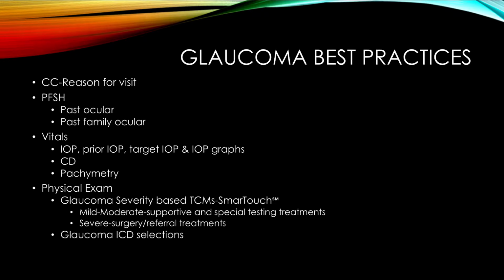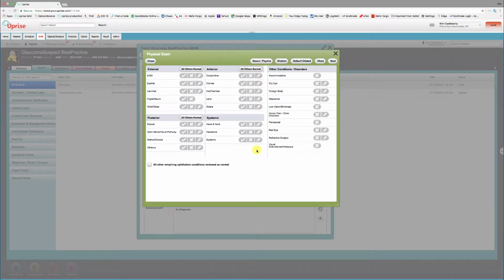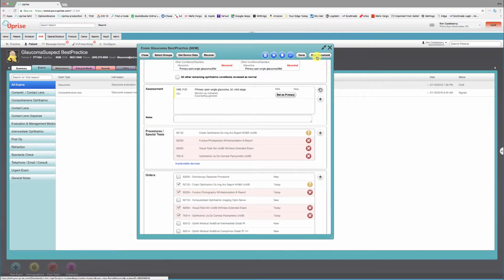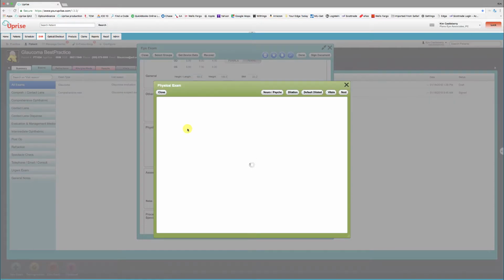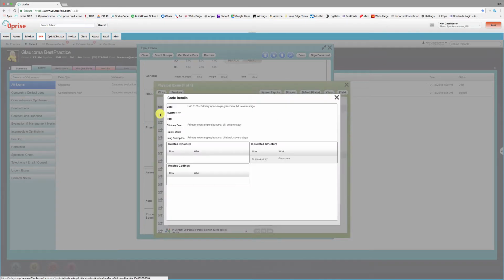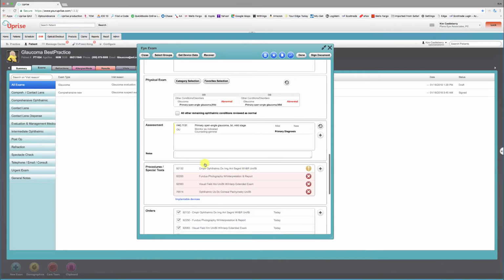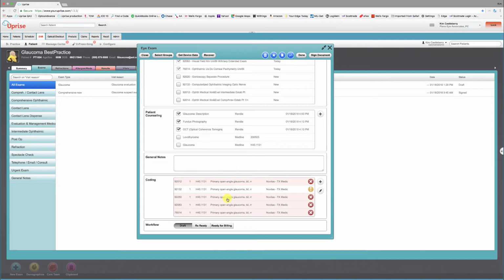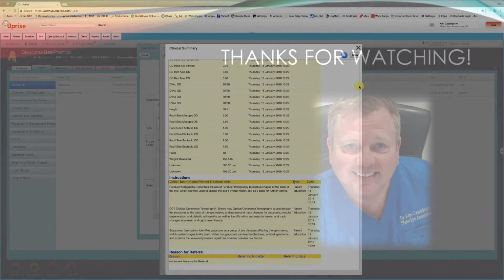Glaucoma documentation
Uprise Doctor to Doctor Best Practices for Documenation

Table of Contents:

00:00 - Doctor to doctor
00:29 - Glaucoma Best practices
01:01 - Glaucoma Best practices